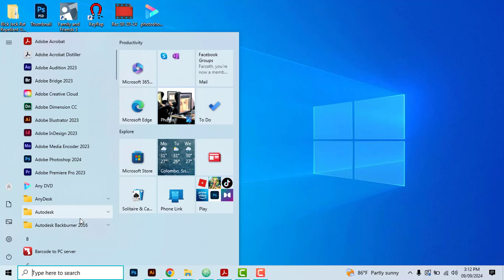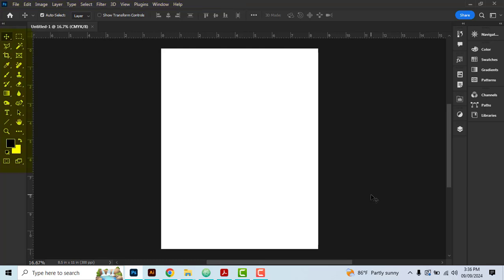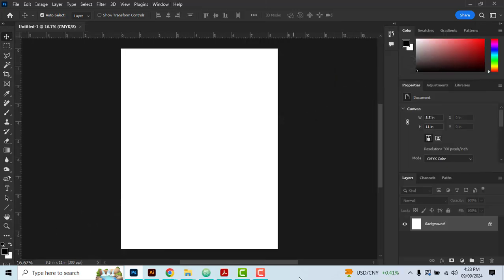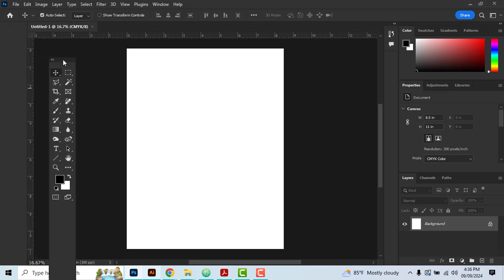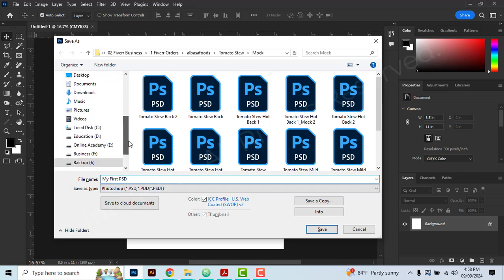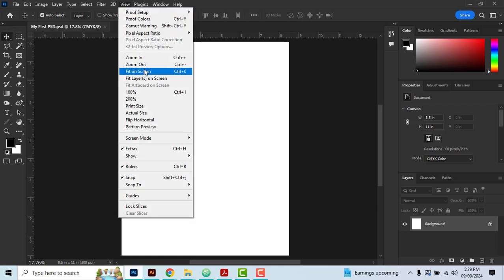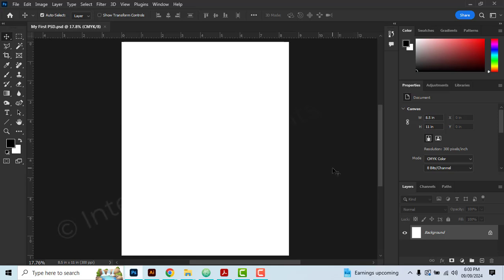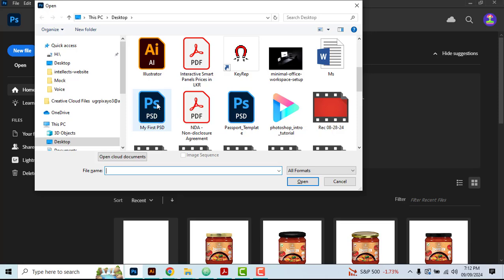Graphic Design Course | Photoshop | Lesson 1 - English Medium